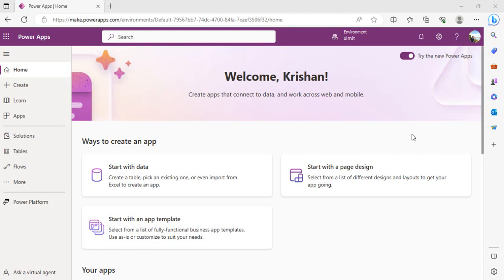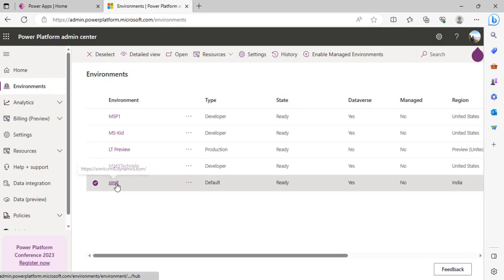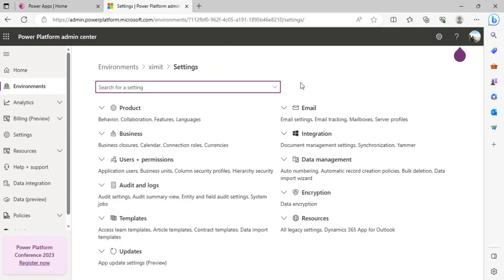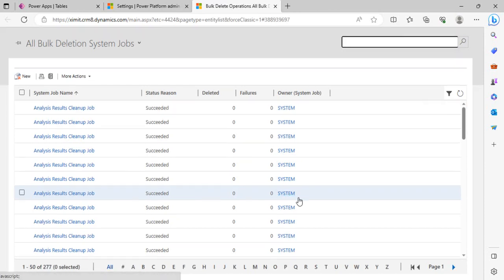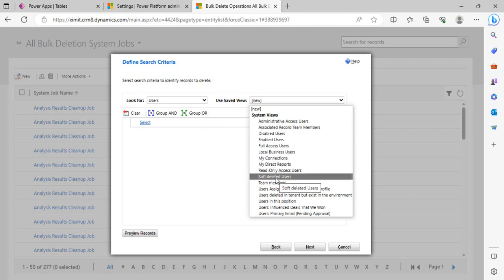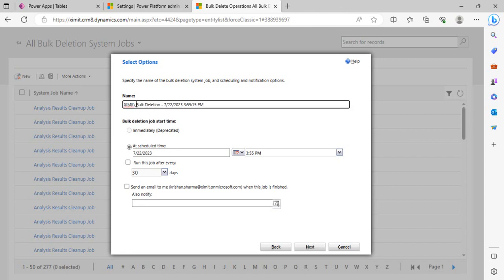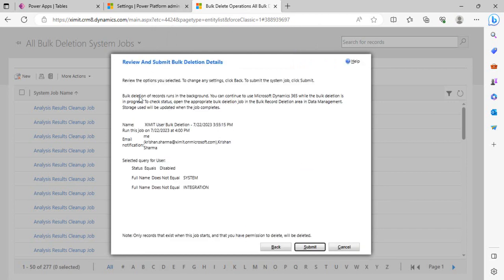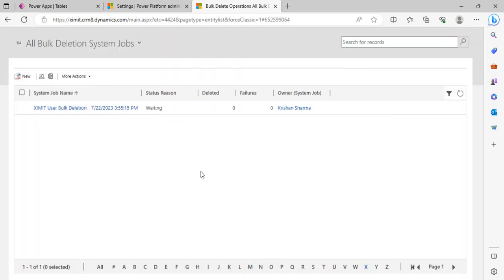PowerApps - Bulk Delete Disabled or Soft deleted Users from Power Platform Environment.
This video explains how to bulk delete disabled users from Power platform environment.
Video also explains how to check active or disabled users in Power platform environment.
Please watch step by step video to understand the process.